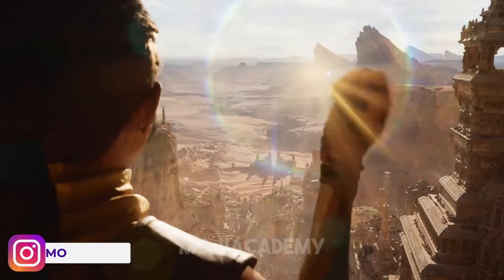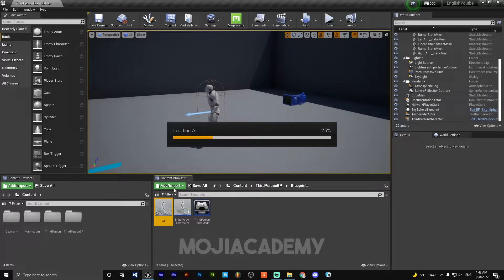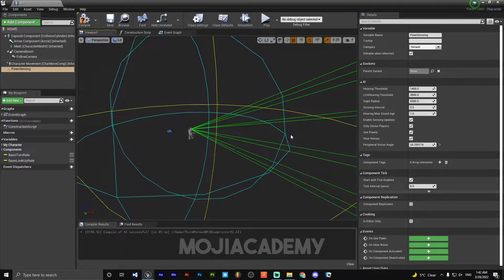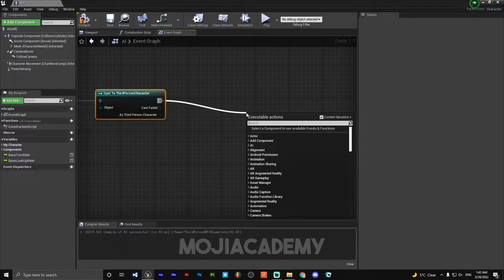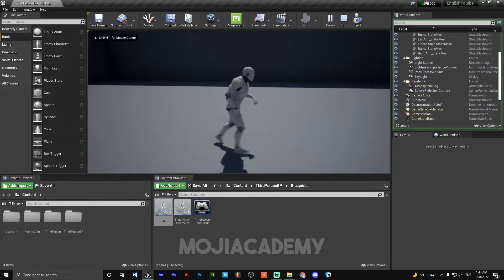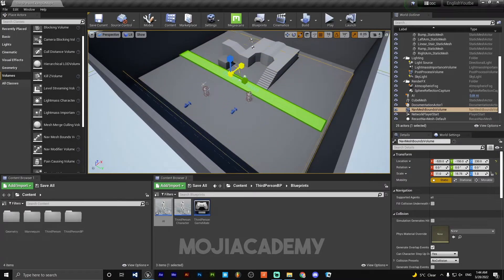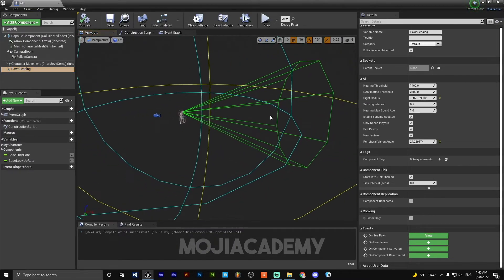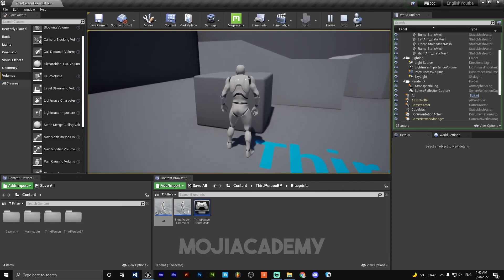How To Make Ai chase player | Unreal Engine Tutorials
Hi guys welcome back to another video in this video we are going to take look how to make Ai chase Player in unreal engine 4
 Unreal engine Ai chase player

AI chase,ue4 chase player, unreal engine ai,ai chase character, unreal engine tutorials,